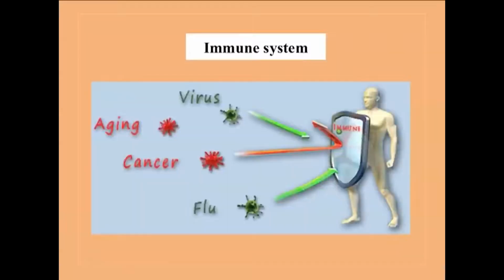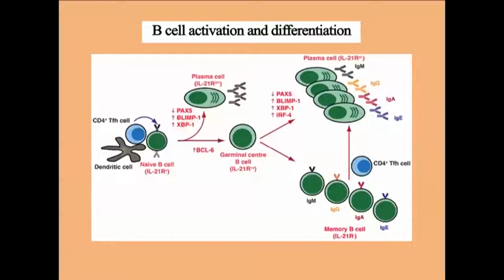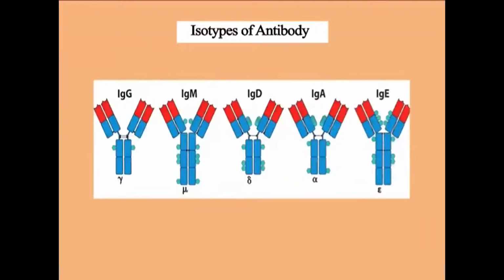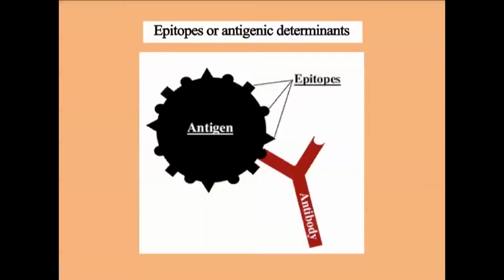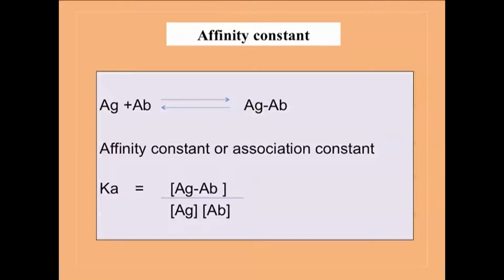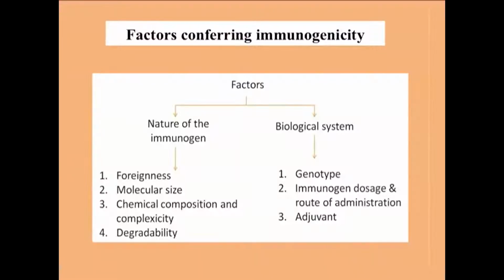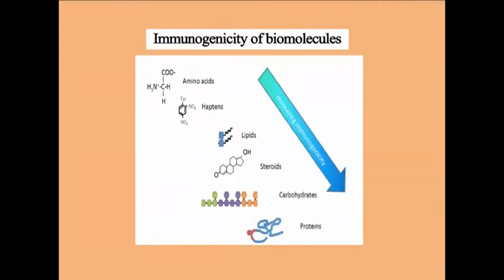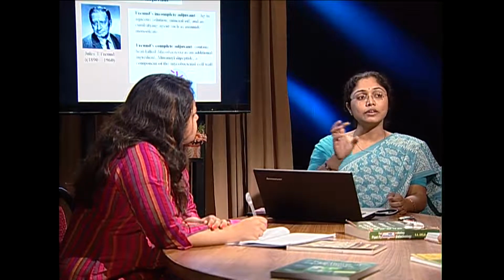Module 28 Antigen-Antibody & Immunogenicity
Immunoglobulins are secreted from plasma cells or activated B lymphocytes. Each Ig is composed of two heavy and two light chains.  All the four polypeptides are joined together by disulphide linkages. Antigens are different from immunogens as the later has the property to activate the immune system and the ability to bind to the Igs and Tcell receptors. On the other hand, antigens are molecules that bind to immunoglobulins specifically. Thus an antigen may or may not be an immunoglobulin but an Ig is always an antigen. A molecule must fulfil certain criteria to be an immunogen. It must be foreign to the immune system, it must be degraded and presented to the T cells by phagocytic cells of immune system. The molecule must have a considerable molecular weight and it should be of heterro generous composition. Any small molecule can also act as an immunogen if it is coupled to a large foreign protein. Proteins generally follow these properties and thus are potent immunogens compared to other biomolecules.